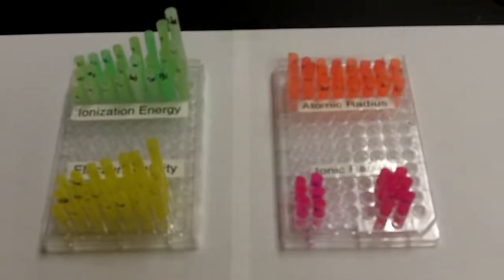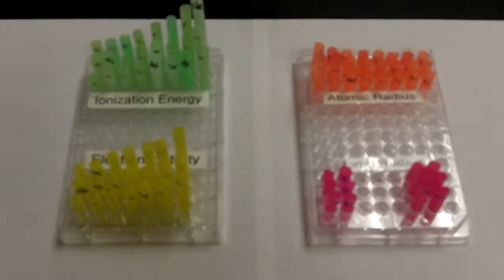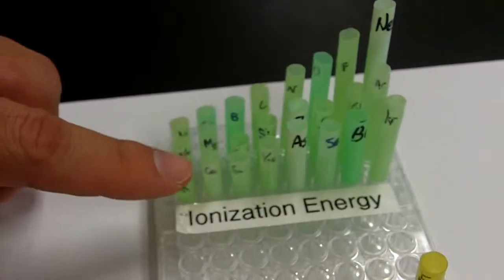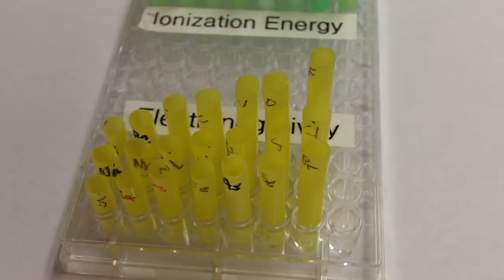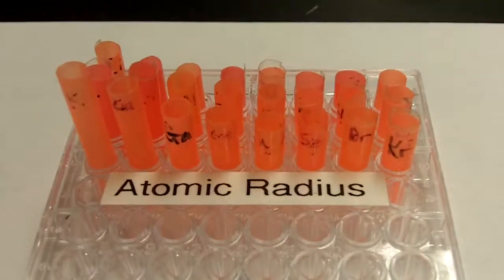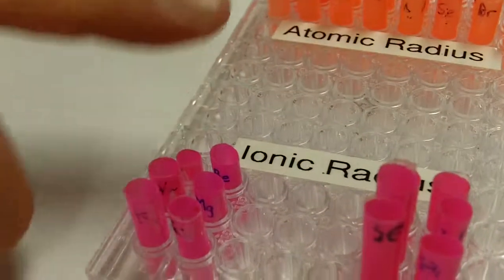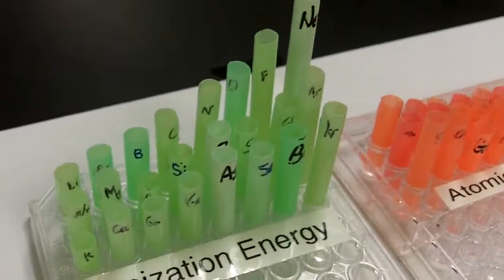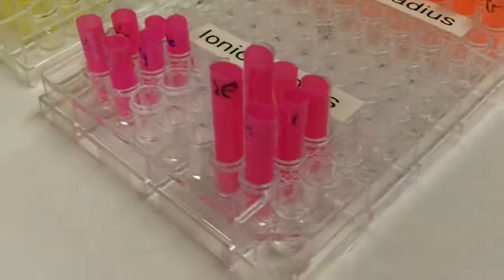LQHS Chemistry Periodicity in Three Dimensions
This video, a LQHS Chemistry production, is the make-up video for the second lab of Unit 3 as explained by Mr. Records. View this video if you were absent the day it was done in class.